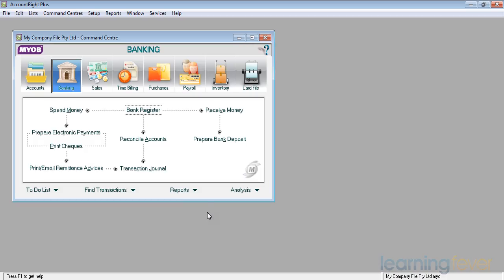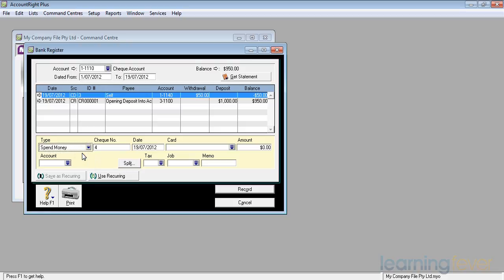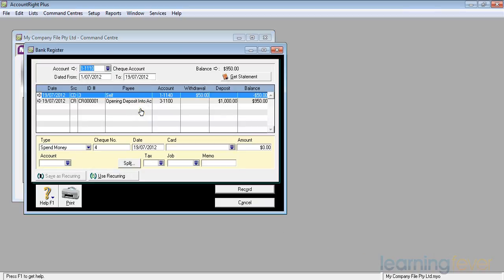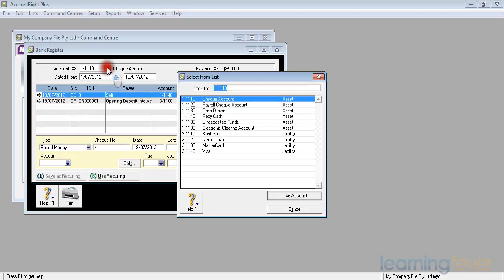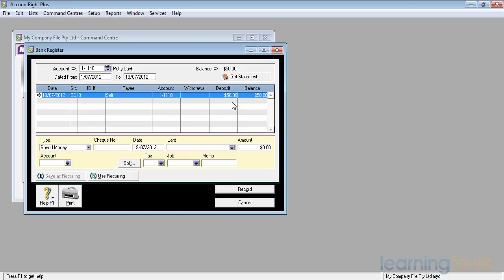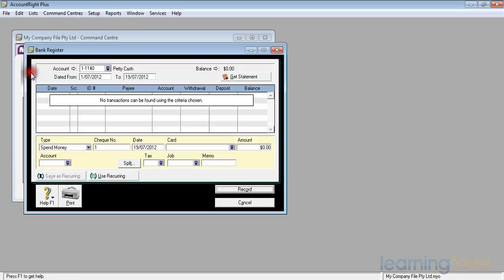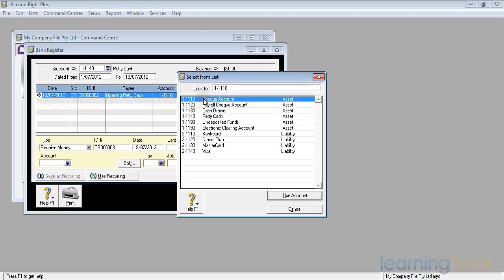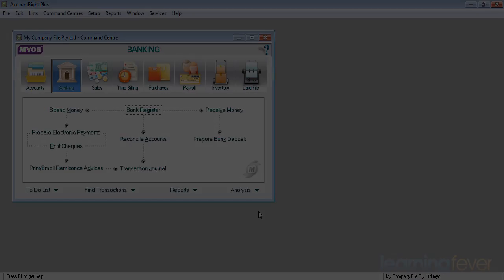Bank Register | MYOB Training for Beginners